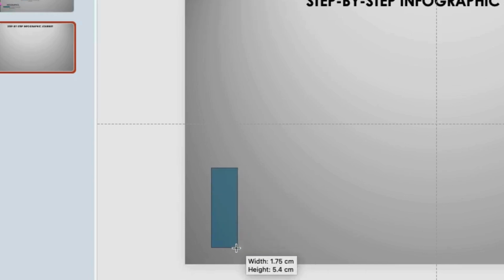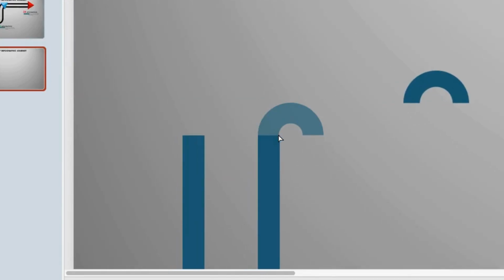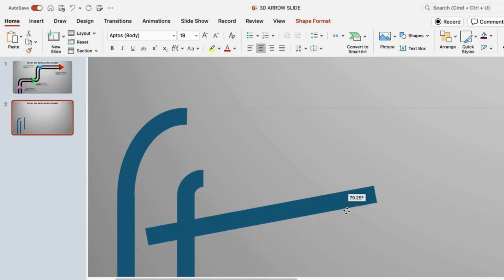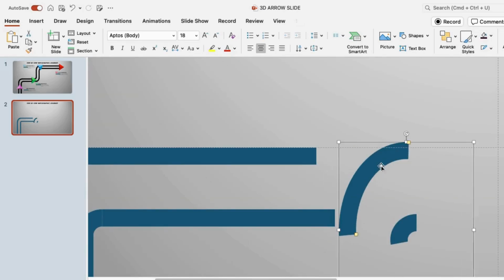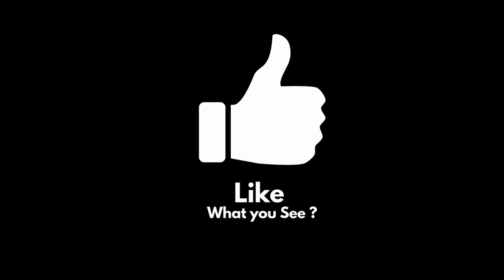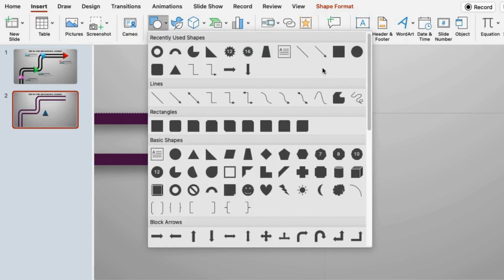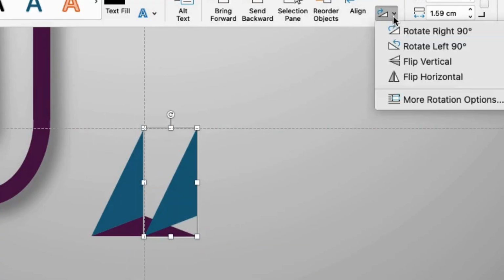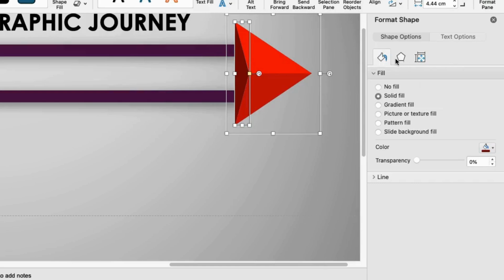Create a Dynamic Roadmap Timeline with Twists & Turns! 🚀 PowerPoint Hack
Want to showcase your project roadmap or company journey with a visually engaging timeline? Learn how to create a dynamic timeline slide using arrows with twists and turns in PowerPoint! This trick helps you present complex timelines in a simple and impactful way. 🎯

💡 Perfect for: Project managers, business professionals, startup founders, and anyone looking to present roadmaps effectively.

3) Download this template - FREE for initial 30 days -